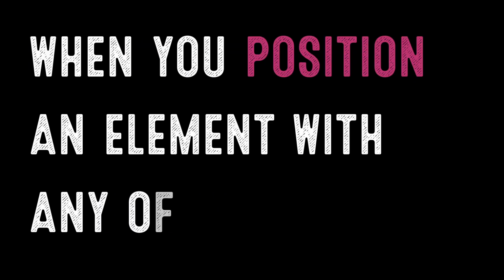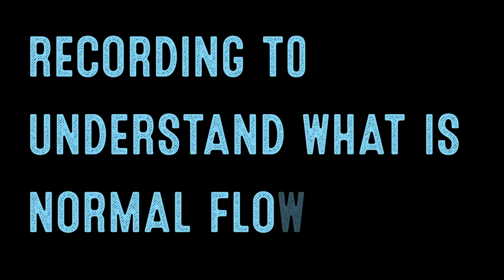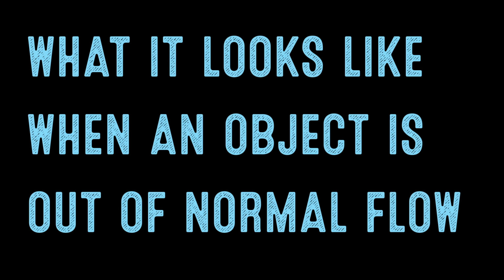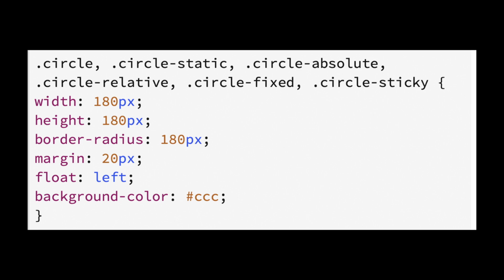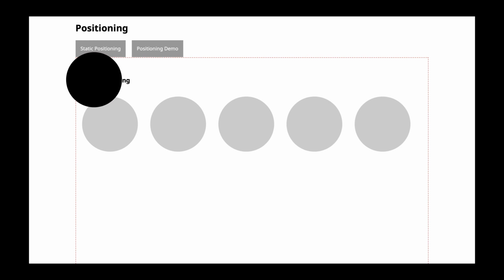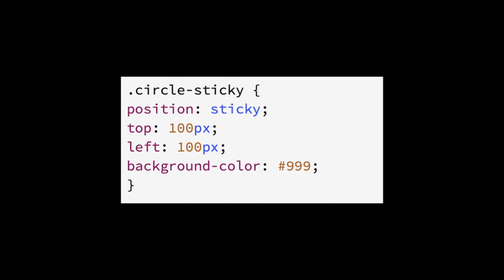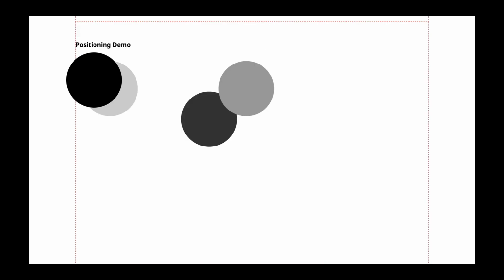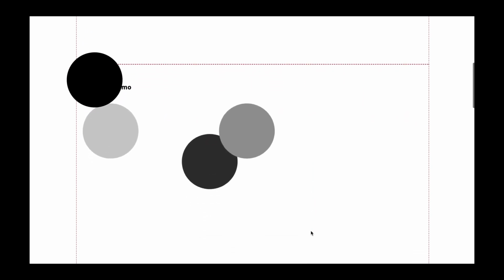Coding for Beginners: Code Quiz #74— Introduction to Positioning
In this week's quiz we start talking about a concept that is often difficult to understand: positioning. And to begin, we try to understand the default positioning.